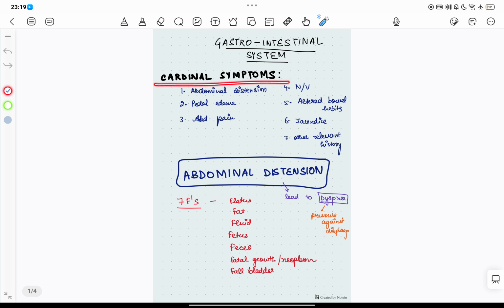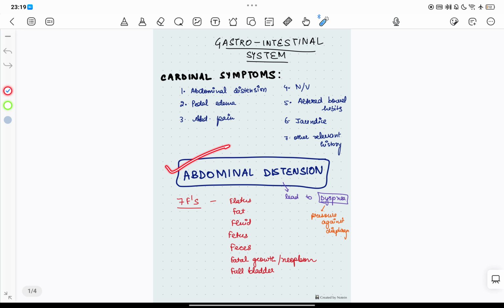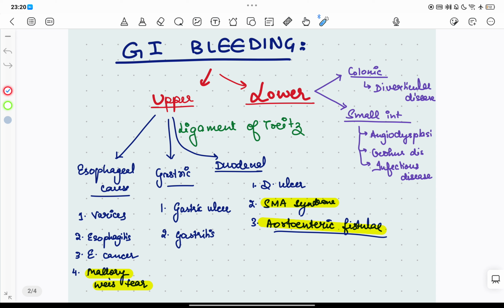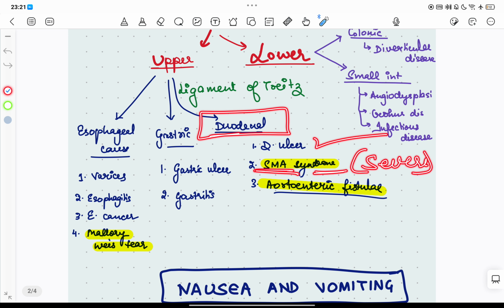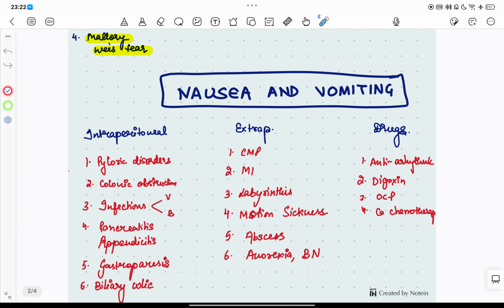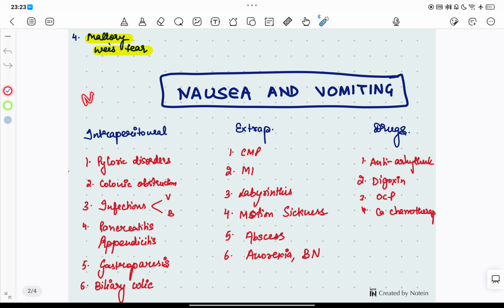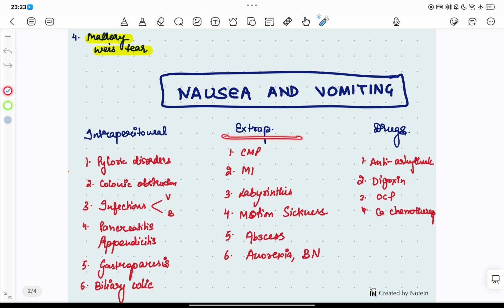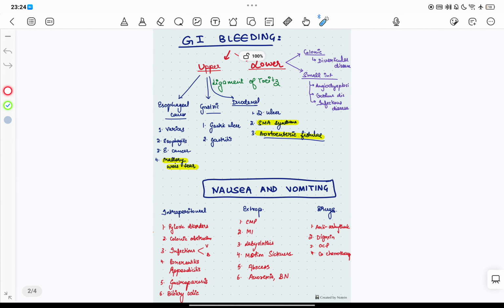GIT Clinical discussion | MBBS Final Proffs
Hello everyone

GI Discussion on Cardioid Symptoms | Final Year MBBS Revision | Clinical Case-Based Learning

Welcome to our in-depth GI (Gastrointestinal) discussion focusing on cardioid symptoms, a crucial topic for final year MBBS students. This video covers the pathophysiology, clinical features, differential diagnosis, and management strategies relevant to GI disorders presenting with cardiac-like symptoms, commonly encountered in internal medicine and clinical exams.

What you'll learn:

Key GI conditions that mimic cardiac symptoms

How to differentiate between GI and cardiac causes of chest pain

Clinical pearls for long case and short case discussions

Tips for MBBS practical exams and viva preparation

This session is perfect for students preparing for:

Final year MBBS exams

NEET PG / PLAB / USMLE

Clinical rotations and bedside viva